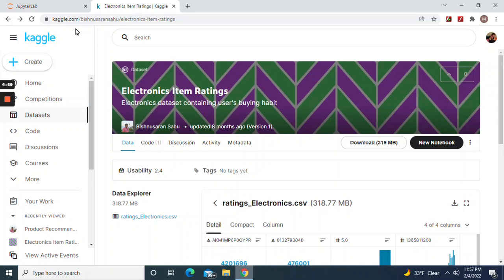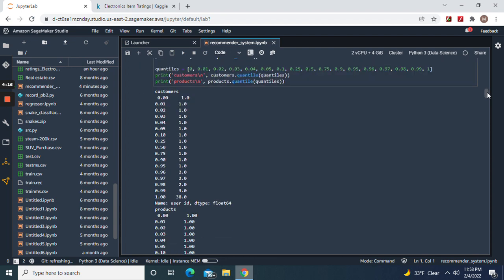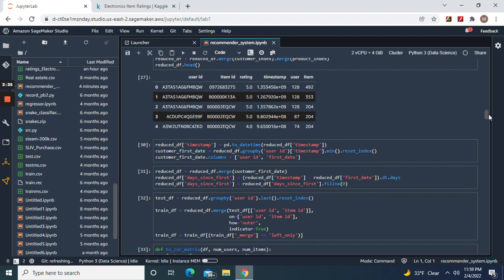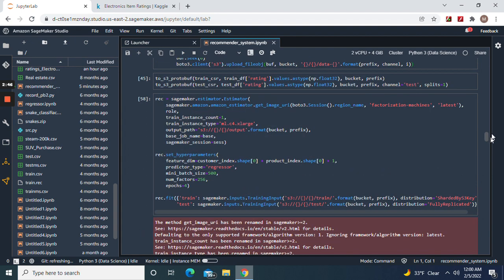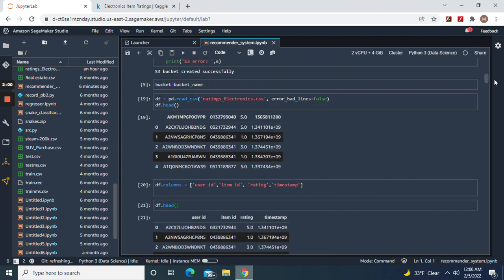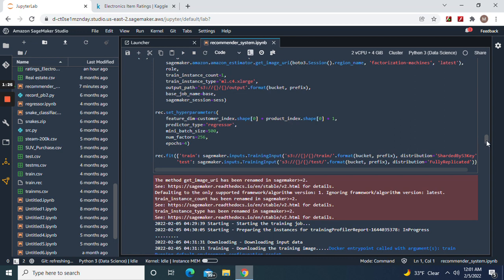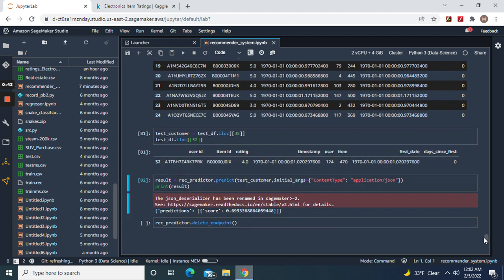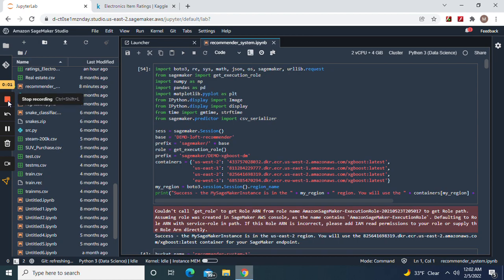Use AWS Sagemaker Factorization Machines to build and deploy an Collaborative recommender system